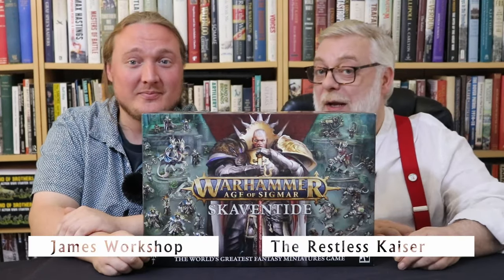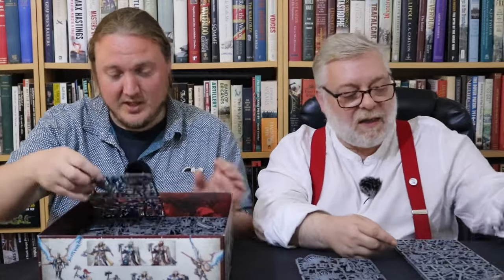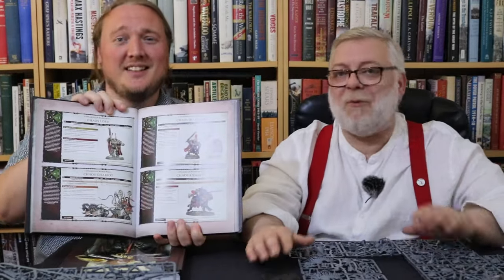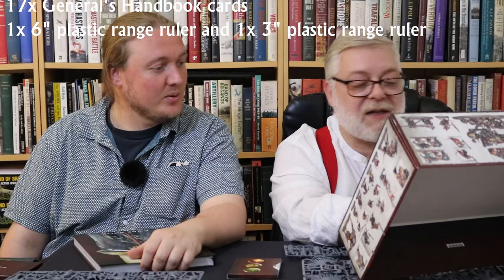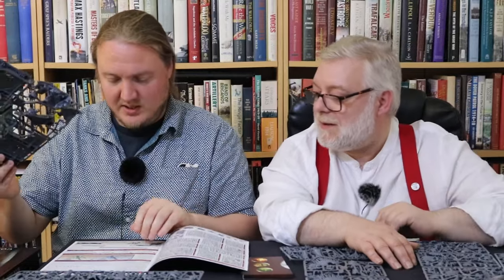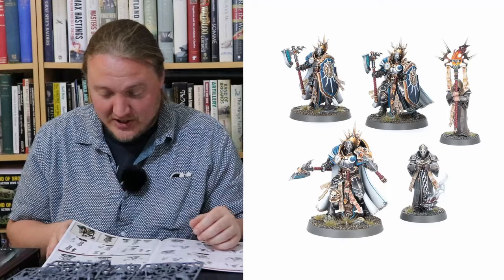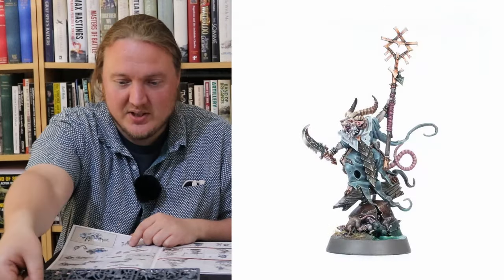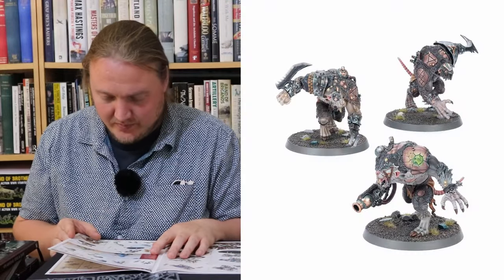Skaventide Warhammer Age of Sigmar (AoS) Launch Box - Unboxing & Review - 4th edition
Kaiser & James open up this monster of a set and review the contents as well as share their initial thoughts about Spearhead.

Intro and outro music:
"Protofunk"